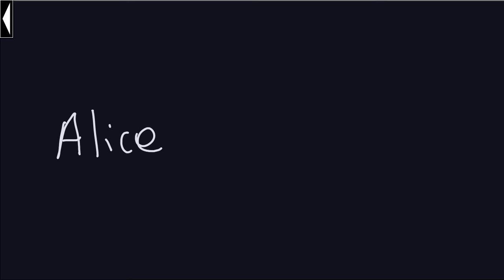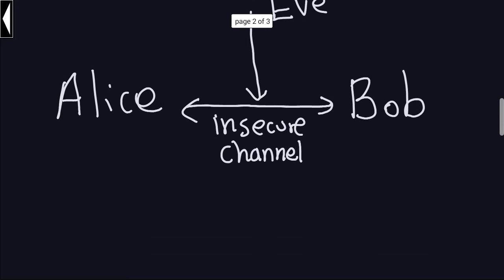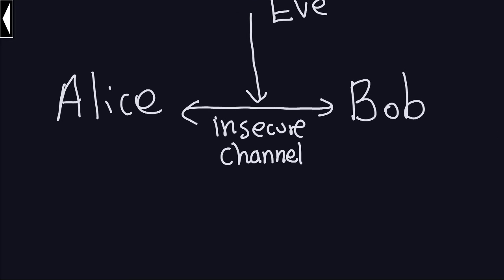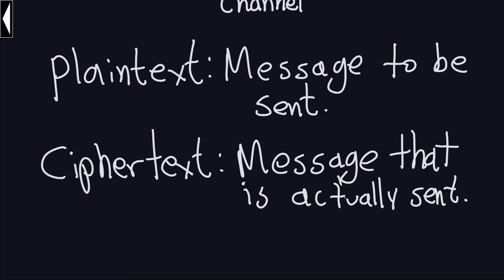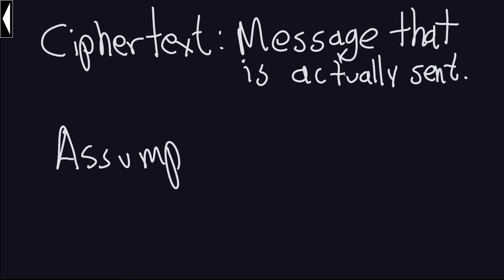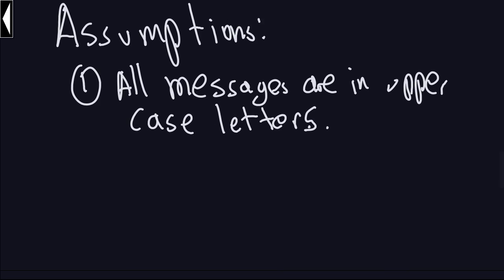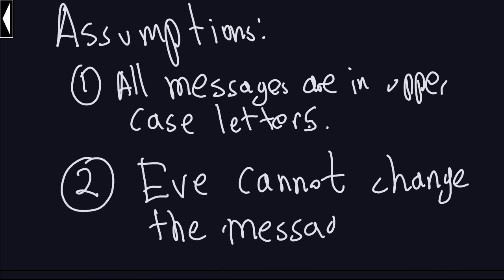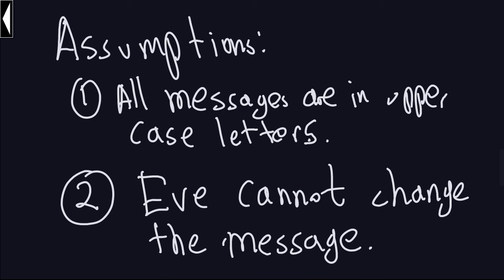Applied Cryptography: Recalling Concepts 1